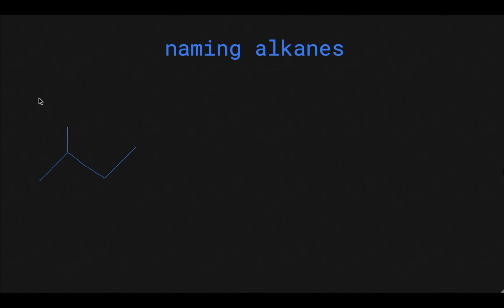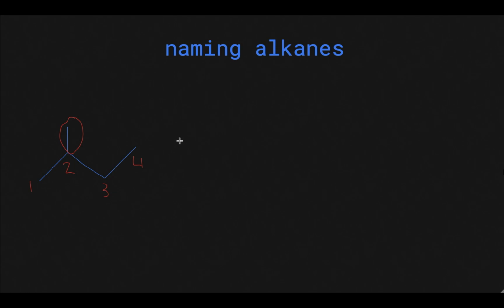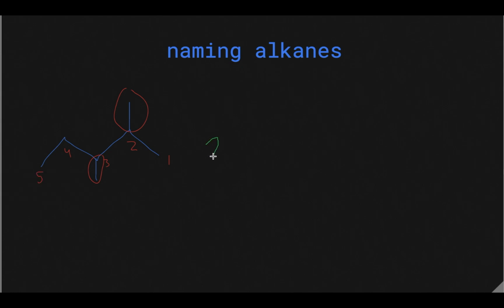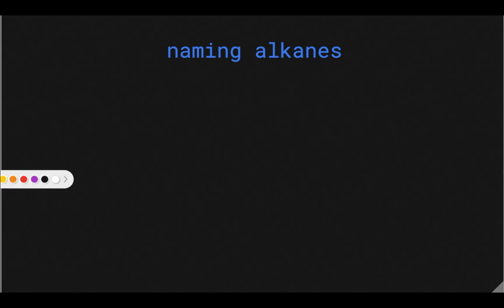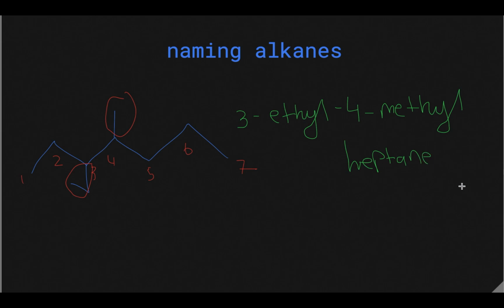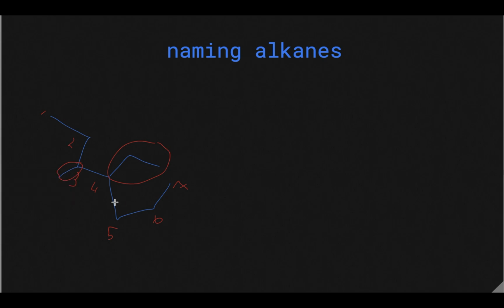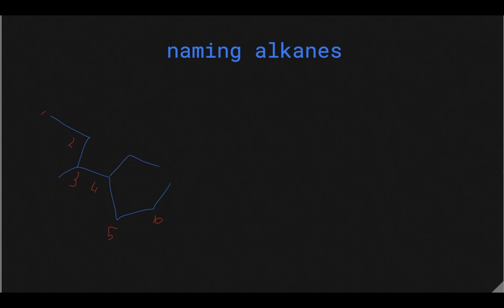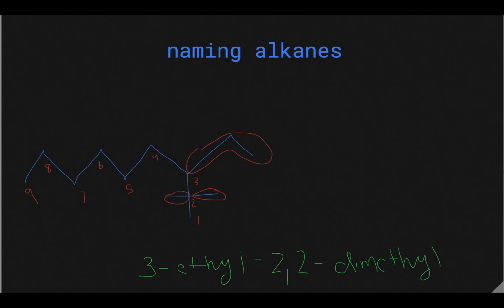Alkanes Nomenclature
A COOL, FUN, and AWESOME chemistry lesson taught by Bhagya Natarajan! Lots of examples, explanation, and BEAUTIFUL hand-drawn structures!